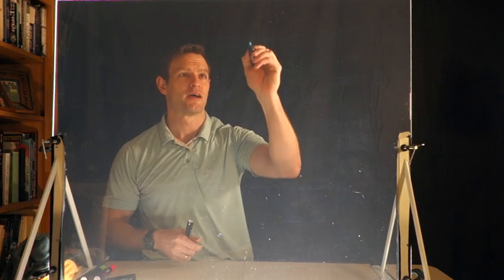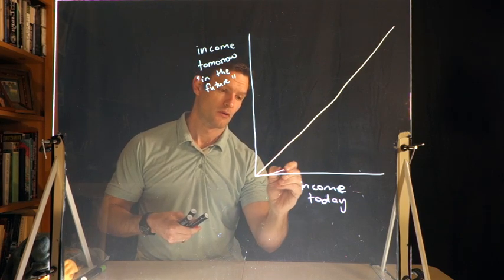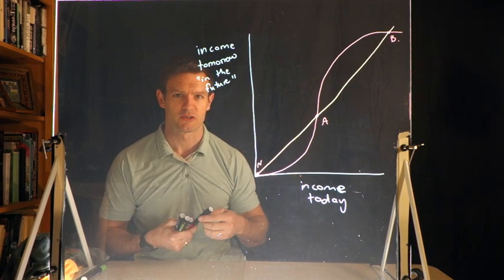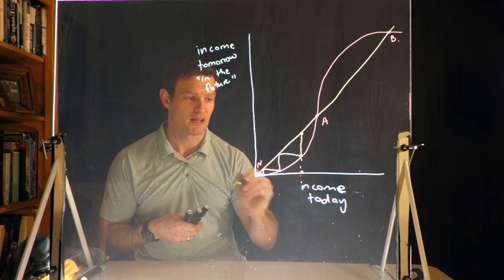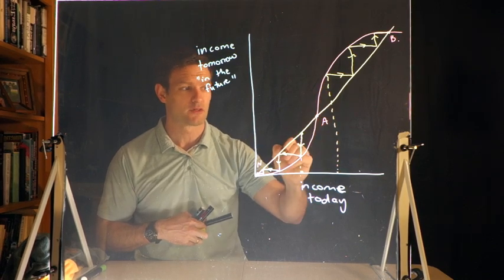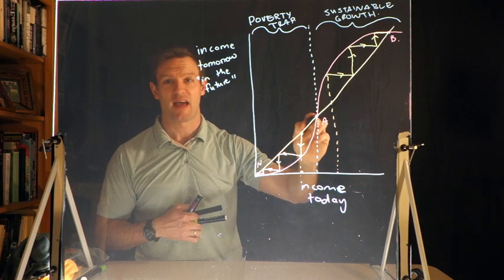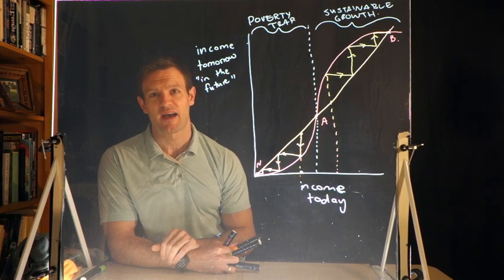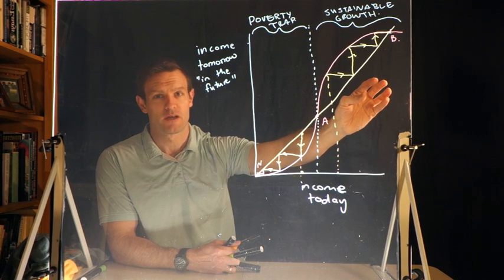S-Shaped Model of Development (basic intuitions)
This is the basic graph of the S-shaped model of development with a poverty trap and the idea of a person consuming their agricultural assets which leaves them in a poverty trap.